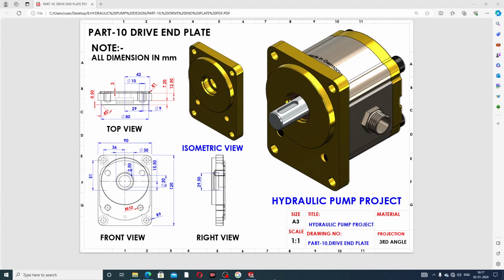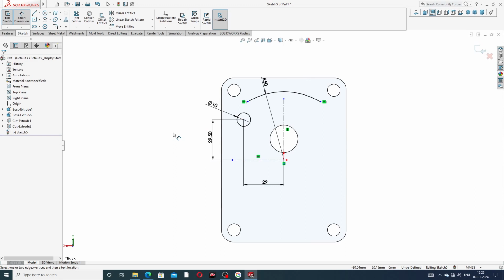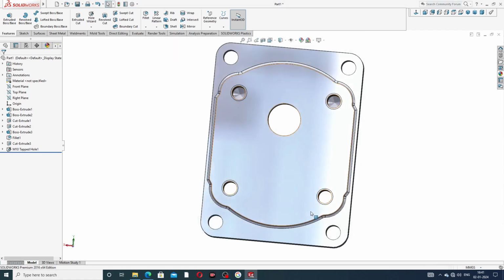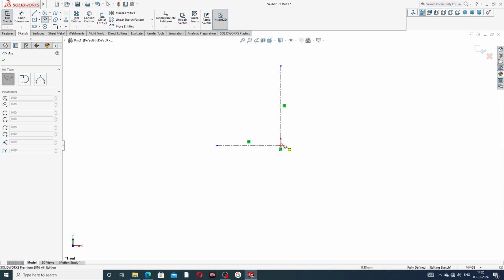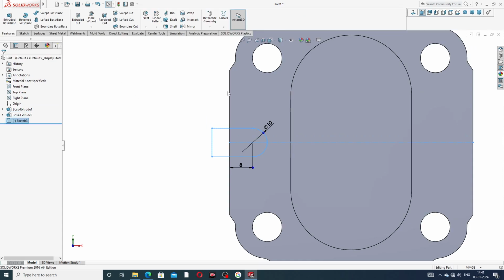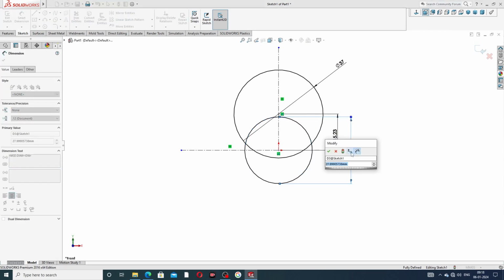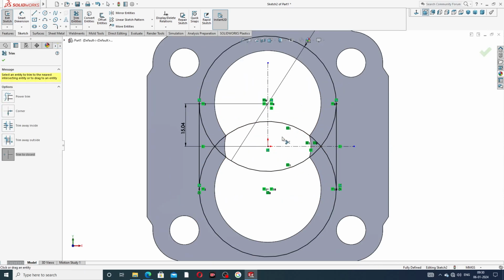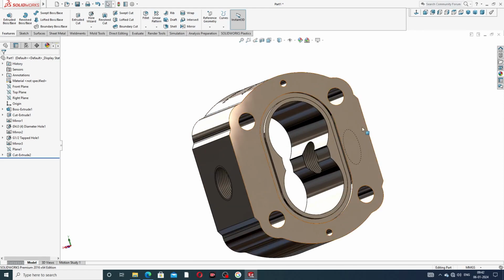HYDRAULIC PUMP PROJECT FULL LECTURE PART-02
Main Topics:
1. AUTOCAD Tutorial for Beginners & Advance.( 2D sketching Drawing, 3D Modeling Design and Isometric Design, Industrial Projects Design All Easily Learn in AutoCAD Software).

2. SOLIDWORKS Tutorial for Beginners & Advance.( 2D Sketching Drawing, 3D Modeling Design, Surface Modeling Design, Sheet Metal Design,  Weldments design, Assembly Process, Drafting Process, Simulation Process, Industrial Projects Design All Easily Learn in SOLIDWORKS Software).

3. CATIA V5 Tutorial for Beginners & Advance.(2D sketching Drawing, 3D Modeling Design, Wireframe and Surface Design, Generative Sheet Metal Design, Assembly Process, Drafting Process, Simulation Process, Industrial Projects Design All Easily Learn in CATIA V5 Software).

4. ANSYS workbench Tutorial for Beginners & Advance.(2D Sketching Drawing, 3D Parts Design & Analysis, Surface Parts Design & Analysis, Sheet Metal Parts Design & Analysis, Industrial Projects Design & Analysis All Easily Learn in ANSYS Workbench Software).

5. GD&T Tutorial for Beginners & Advance.( GD&T AutoCAD Software, GD&T SOLIDWORKS Software, GD&T CATIA V5 Software, Industrial GD&T All GD&T Learn Easily).

6. NEW Update COMPUTER Knowledge.(New update computer parts, New update software knowledge, New update any notifications related to computer knowledge).